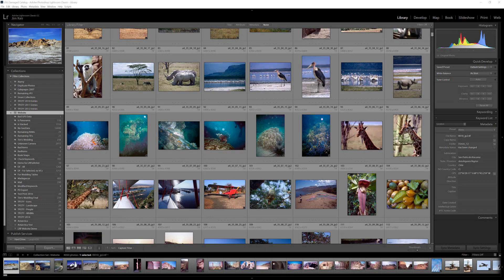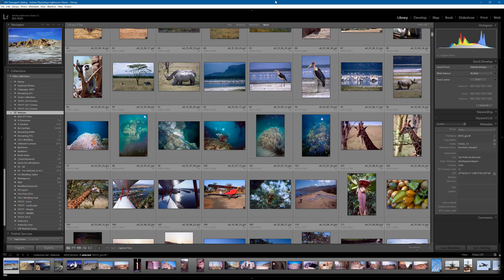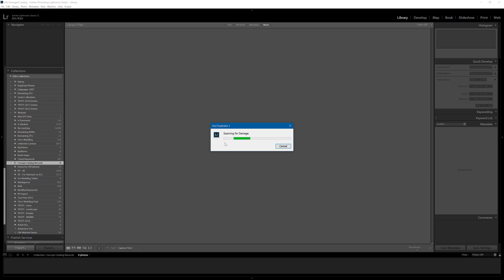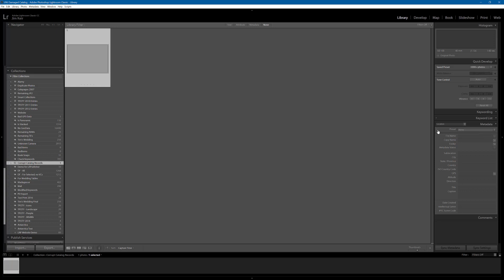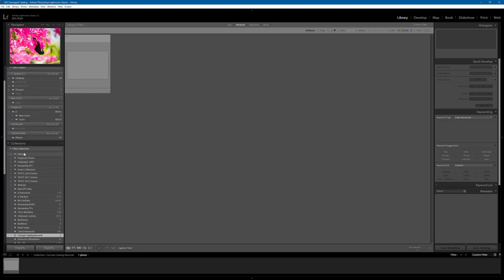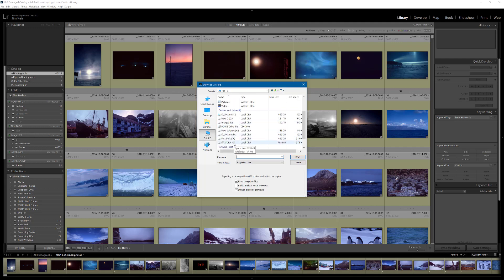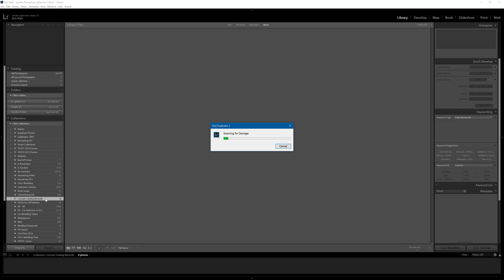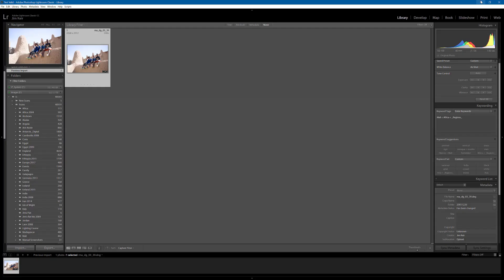Repairing a Damaged Lightroom Catalog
How to use the new Lightroom Duplicate Finder to identify and remove damaged records in your Lightroom catalog.

Table of Contents:

00:00 - Introduction
00:03 - Introduction
01:29 - Duplicate Finder Damage Detection
03:28 - Damage Scan Results
05:18 - Attempt to index field rootFile
06:47 - Damaged Record removal
08:30 - Re-scan After Repair
10:32 - Summary